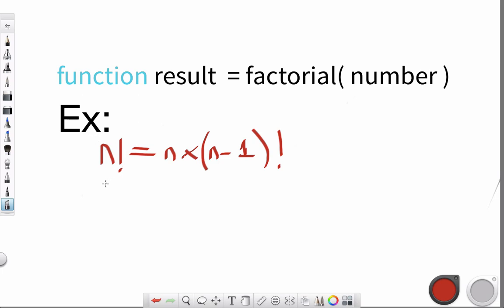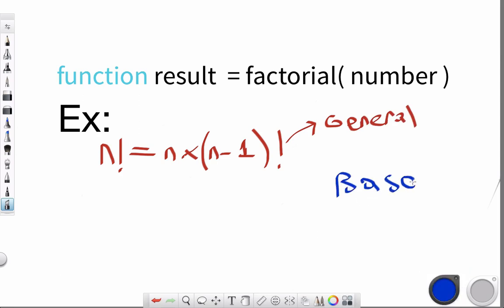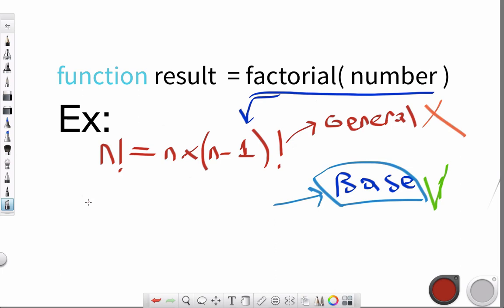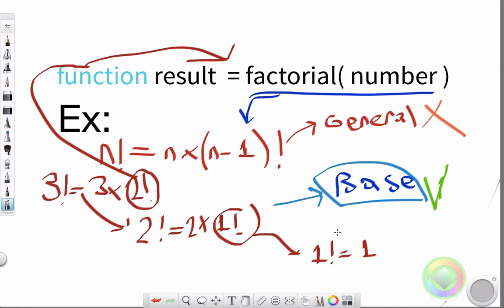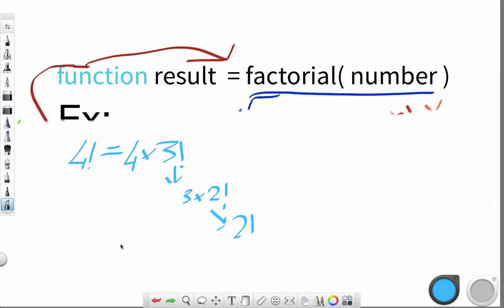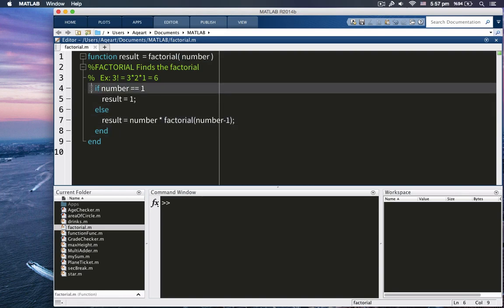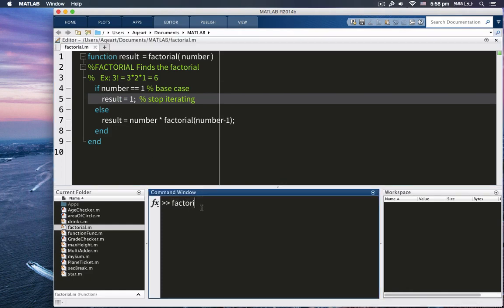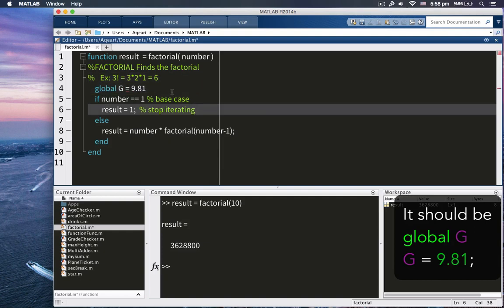Recursive Functions in Matlab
Learn how to make your own recursive functions in Matlab. To learn more about Matlab, take Learnrope's free Matlab course